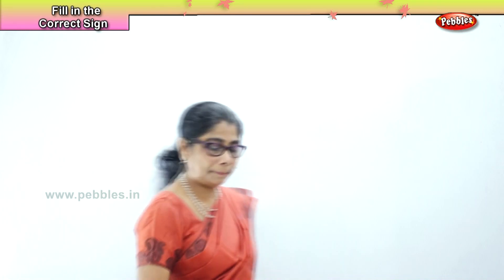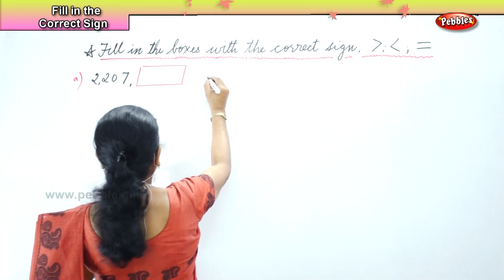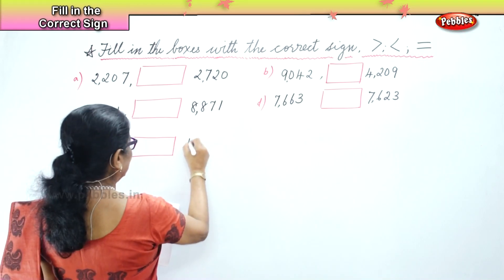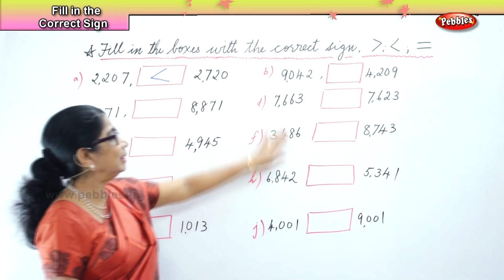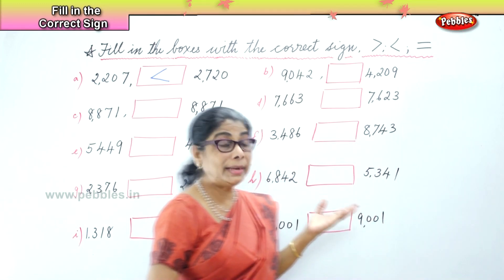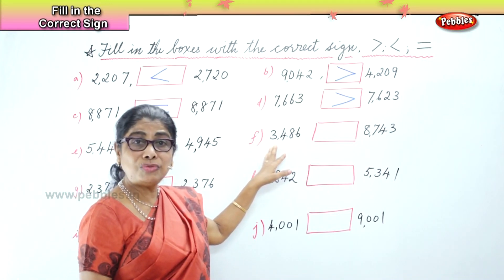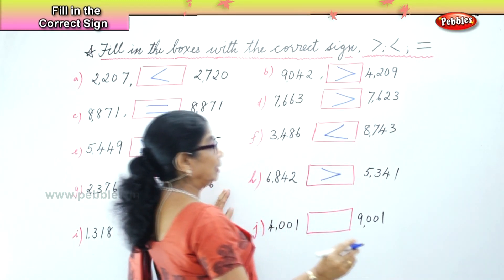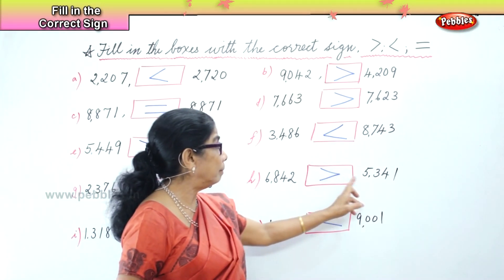Learn basic of mental Maths for beginners | Fill in the correct sign | Maths Tricks